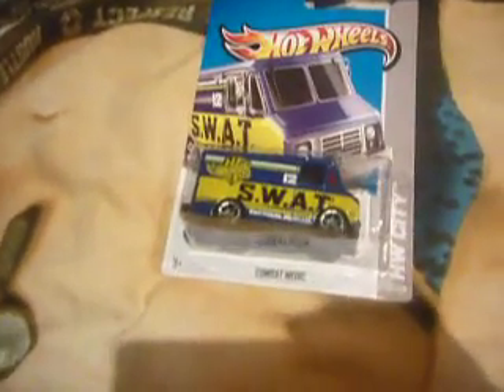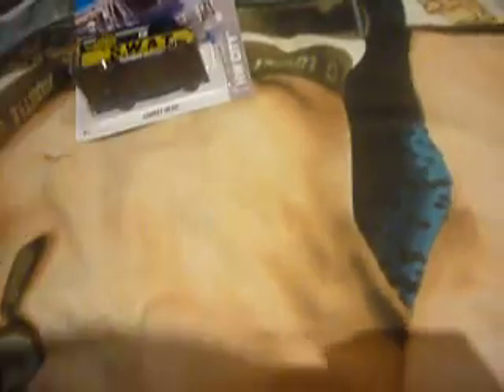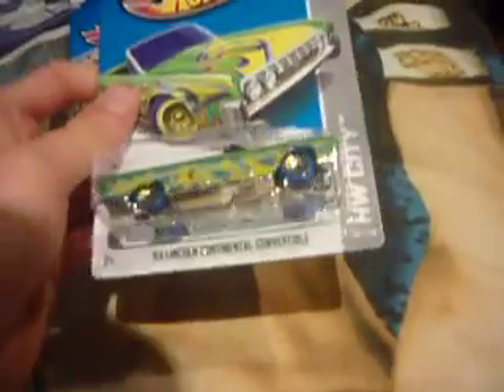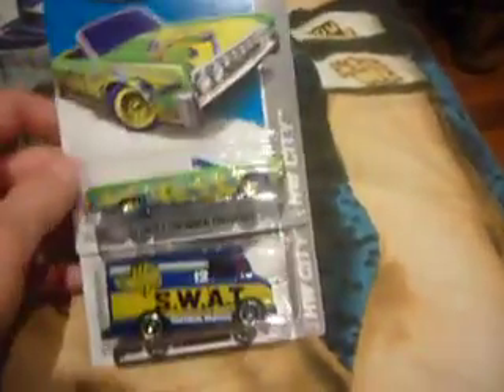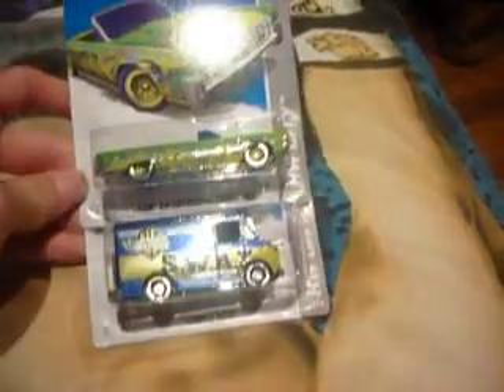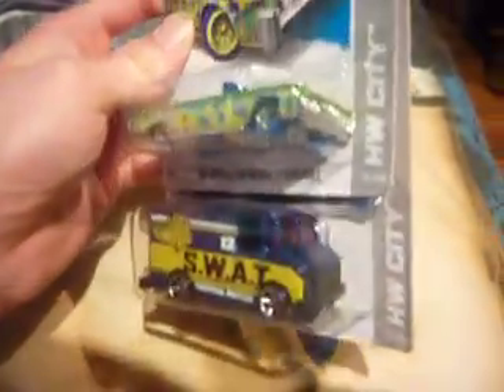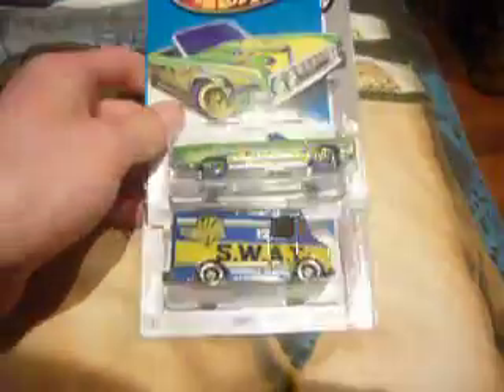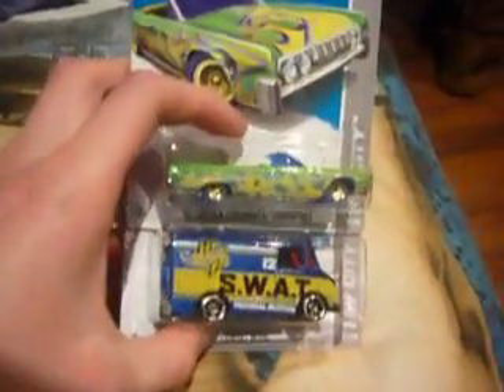Hot Wheels Treasure Hunt finds! F case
Went to Toyworld & found 2 T-Hunts in 1 box. but at a horrible price at $3.50 each! I only buy T-Hunts for that price from there.